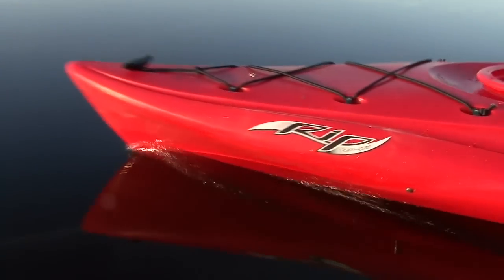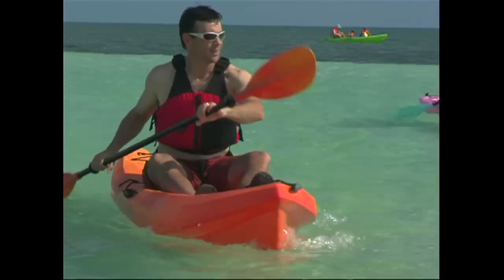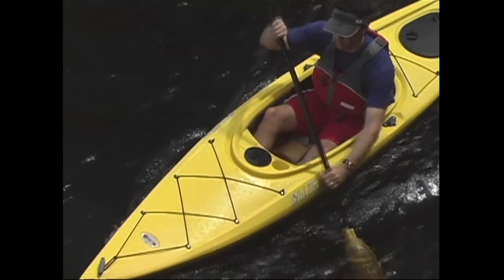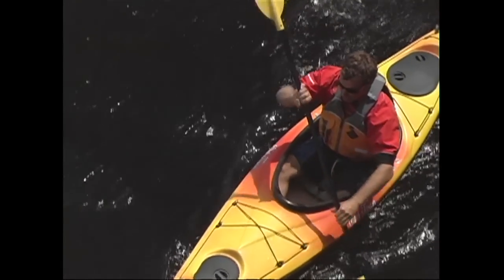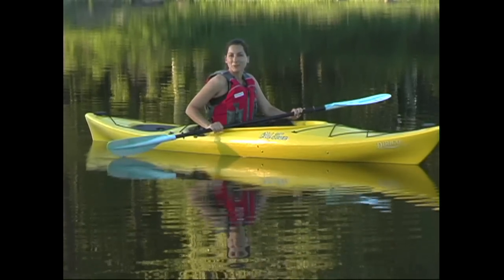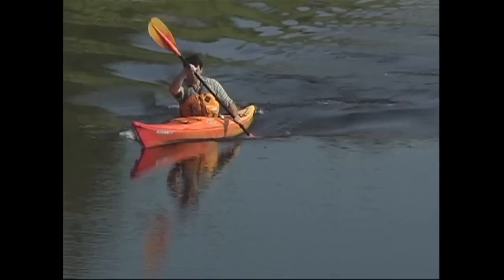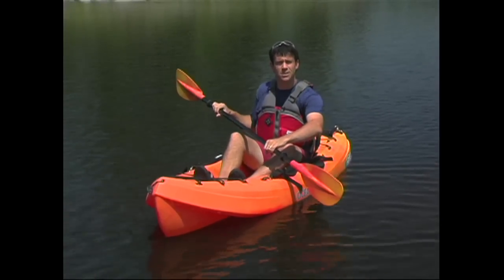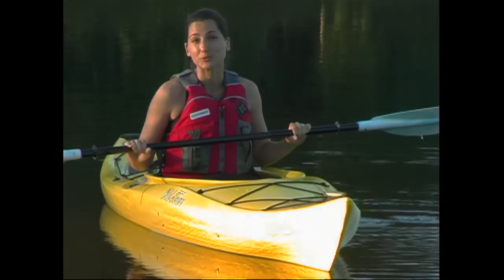How To Get the Most From Your Forward Stroke - Kayak Technique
A proper forward stroke lets you paddle the most efficiently and gives your strokes the most power. This episode of Paddling TV looks at how to perform the ideal forward kayak stroke.